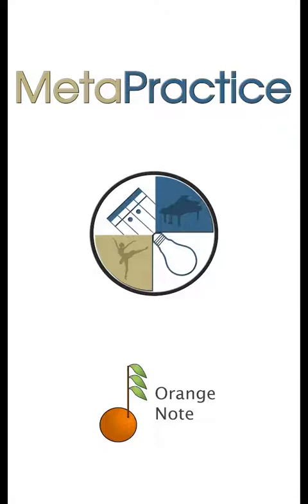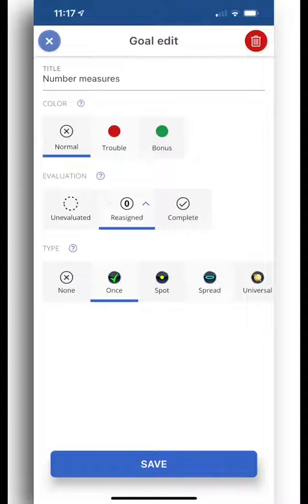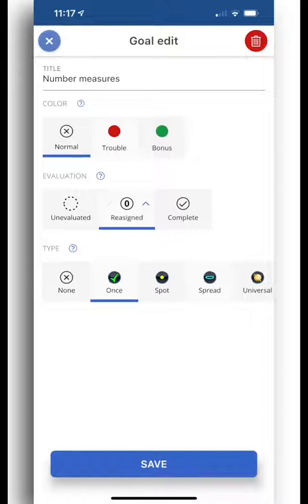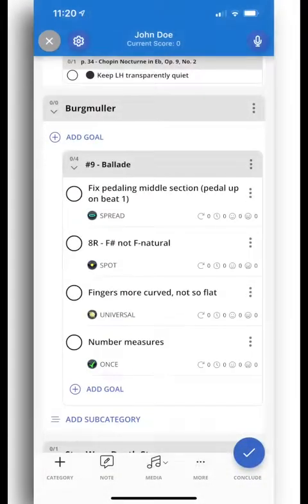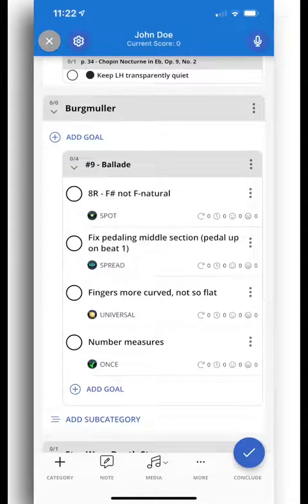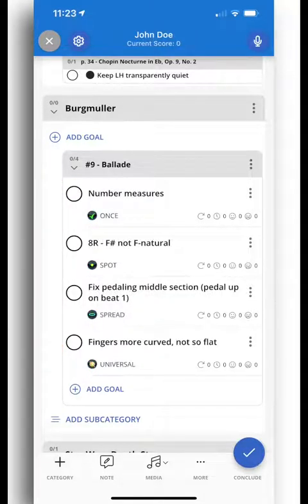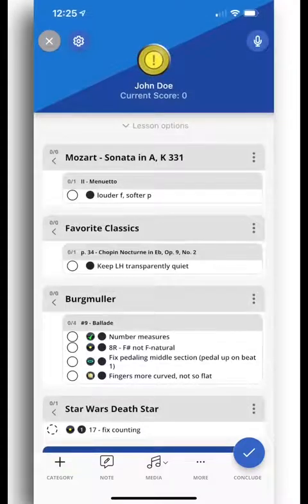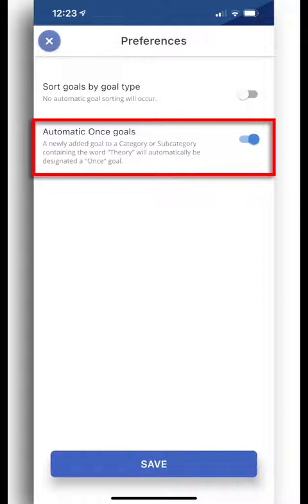MetaPractice - Once goals, reordering goals, once goal settings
In this MetaPractice video, learn all about Once goals and settings, as well as reordering goals.

MetaPractice consists of two apps for private teachers and students, designed especially for piano teachers but usable by all private instructors, whether tennis, dance or personal coaching.  Teachers assign and evaluate goals with the teacher app, and the student app helps students practice their teachers' assigned goals efficiently.